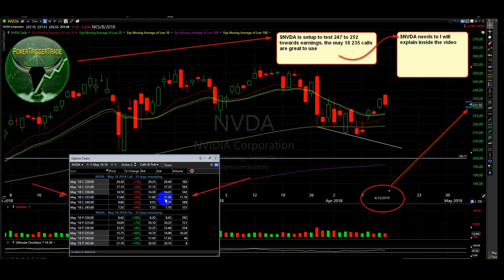HOW TO TRADE OR BUY OPTIONS FOR 100% TO 200% GAINS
I explain an options plan for $NVDA. When it comes to trading options, you want the advice of a big picture expert as I narrow things down the the best possible setups. It all about the quality of the setups and I am the only one that narrows things down to put the odds in your favor to making great gains in options from the big picture expert people